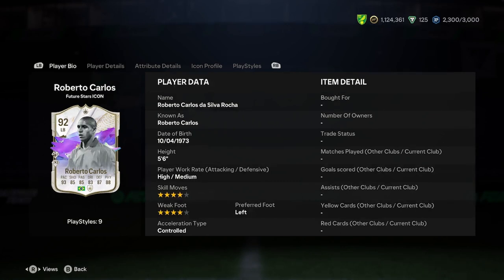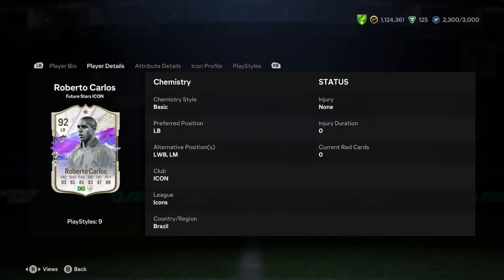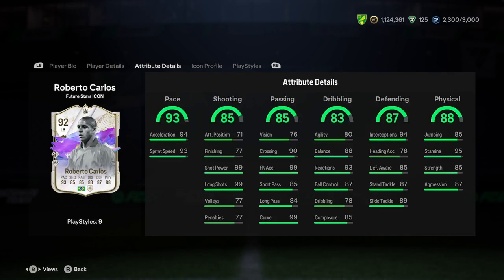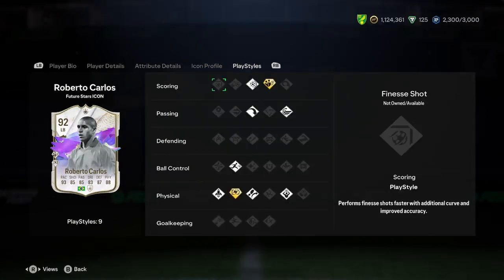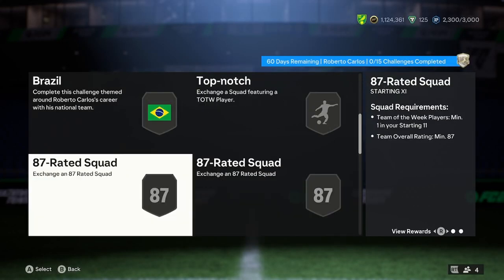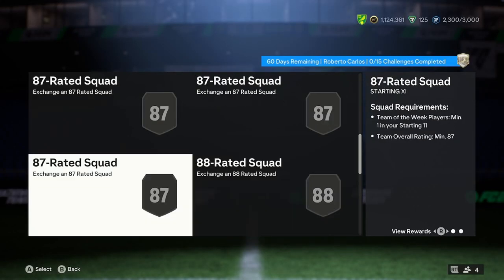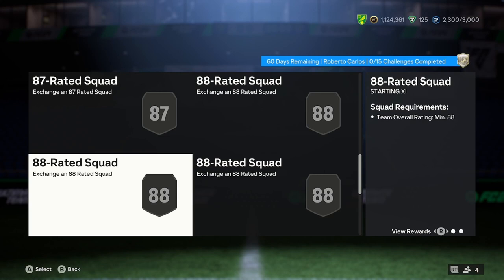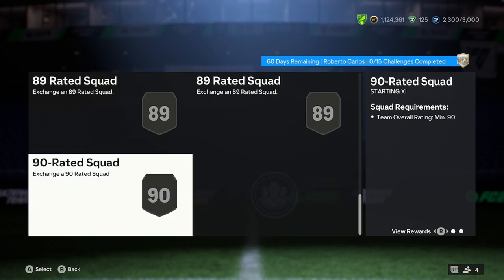92 Roberto Carlos Future Stars Icon SBC Player Anaylsis!! || EA FC 24 Ultimate Team